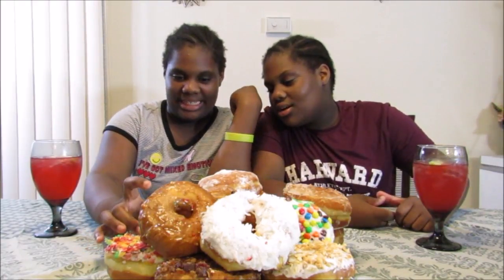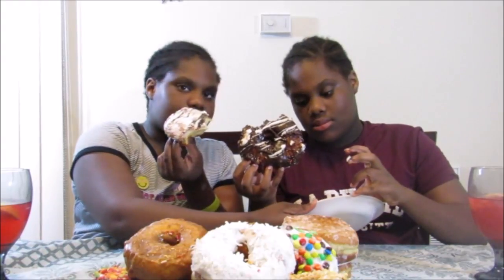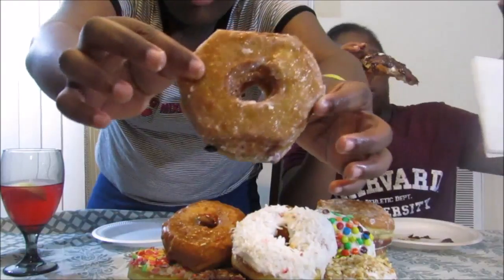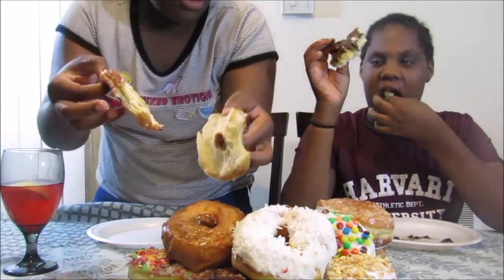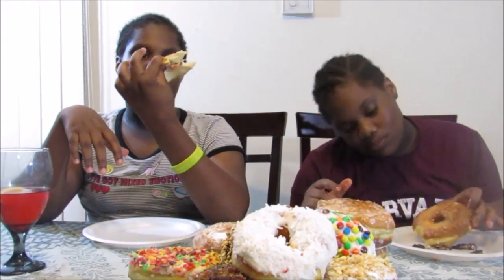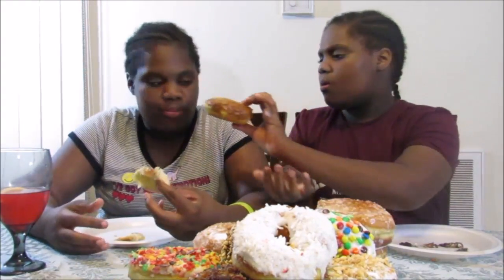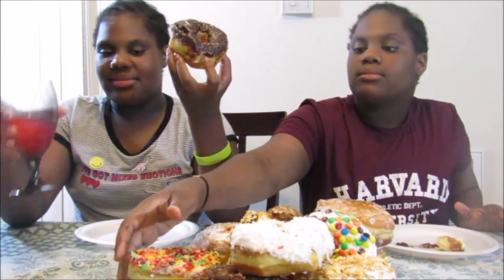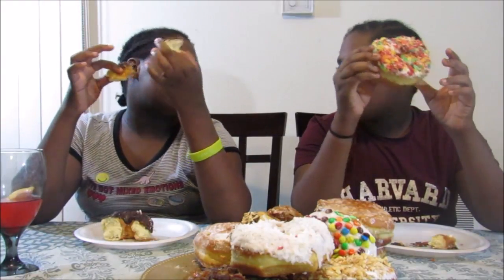DONUTS MUKBANG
IT'S-A MUKBANG SO GO GET YOU SOMETHING TO EAT AND ENJOY THIS DELICIOUS HOMEMADE donut THAT MY GRANDMA BROWN MADE FOR US.

HOPE YOU WILL ENJOY THIS VIDEO NOW LET'S GET STARTED

 DON'T FORGET TO HIT THE THUMBS UP BUTTON
AND THAT RED SUBSCRIBE BUTTON, SO SHARE WITH YOUR FRIEND AND FAMILY AND MOST OF ALL DON'T FORGET TO HIT THAT RING DING DONG RING A DING DING DONG THAT BELL SO YOU WON'T MISS OUT ON OUR NEW VIDEOS THANK'S FOR WATCHING.

 DON'T FORGET WE ARE NEW.